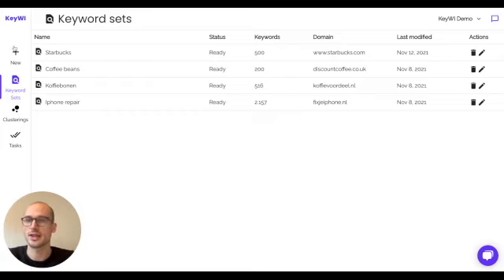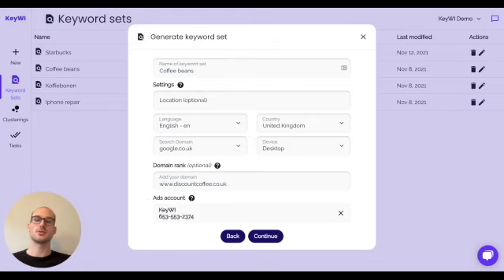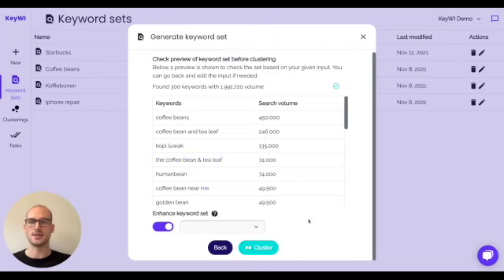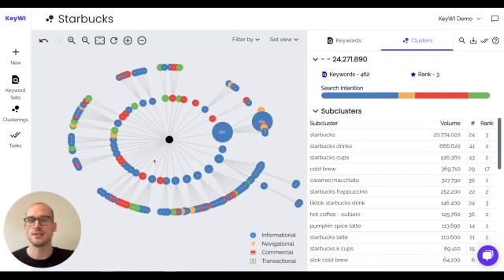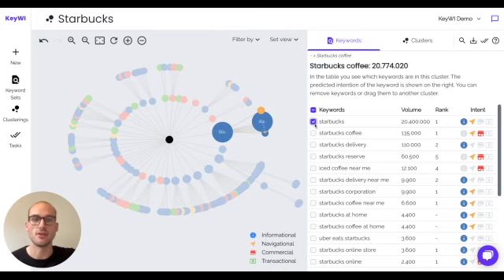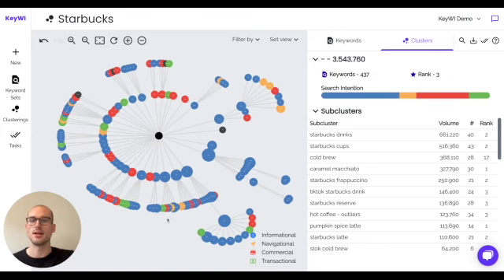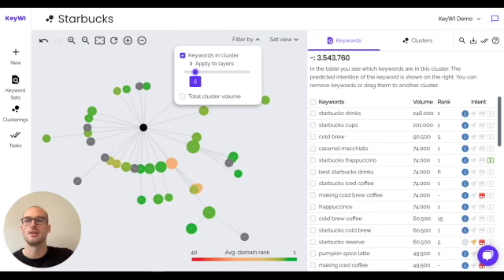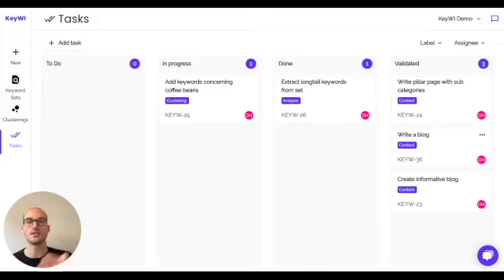Tutorial of KeyWI - AI keyword research tool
A series of how-to videos for using KeyWI smoothly. KeyWI is a automatic keyword analysis tool, that clusters, predicts intention, gives insights in competitors and much more.

Today we'll be talking about: how to use KeyWI for your data-driven keyword analysis.